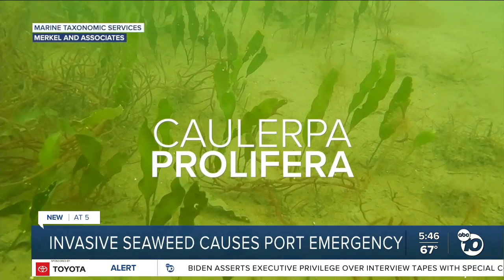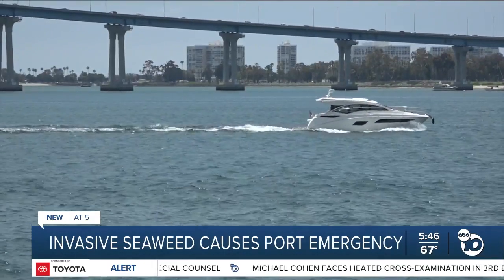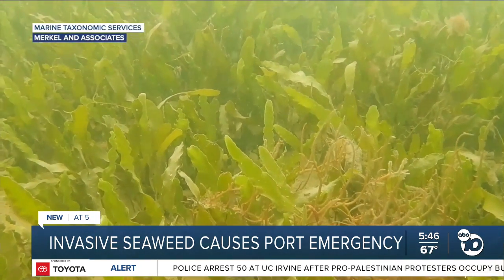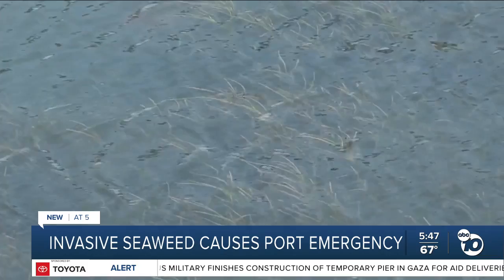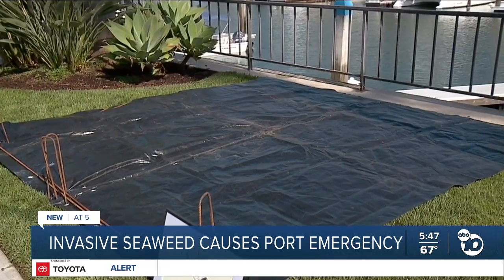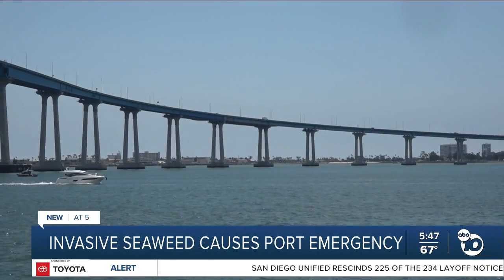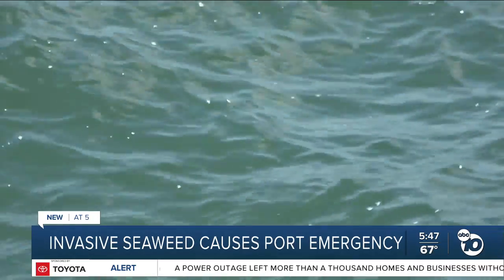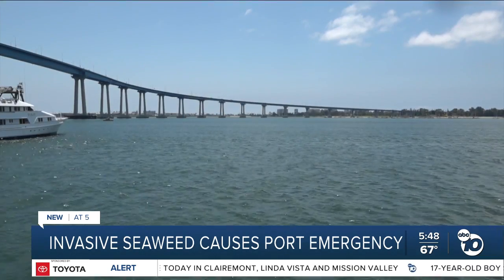Invasive seaweed causes port emergency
Caulerpa Prolifera is an invasive seaweed in California, thats currently growing in the San Diego Bay. It was first seen in September of last year.